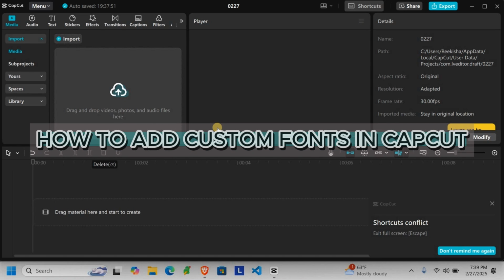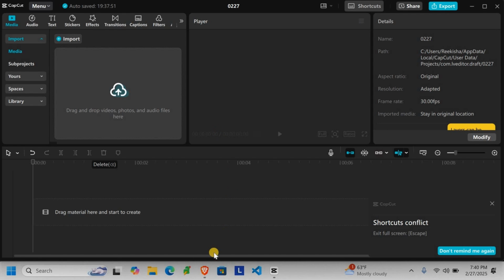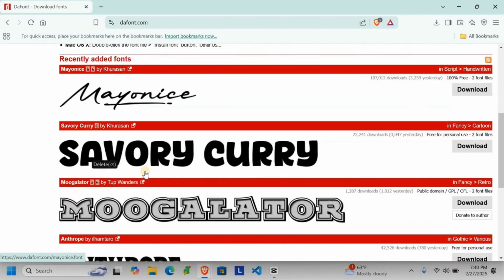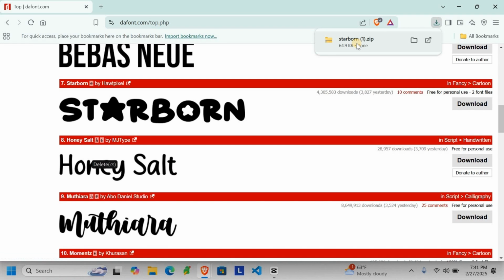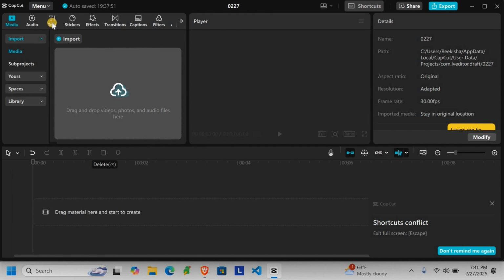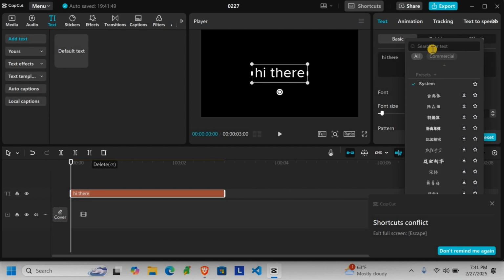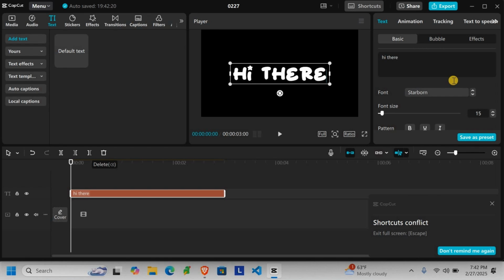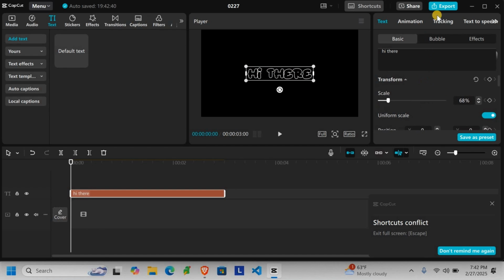How to Add Custom Fonts in CapCut 2025?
Want to add custom fonts in CapCut to make your videos stand out? In this easy tutorial, we’ll show you how to import and use custom fonts in CapCut.

Whether you’re editing TikTok videos, YouTube content, or Instagram reels, using custom fonts in CapCut can elevate your design and make your text pop! Learn how to download fonts, install them in CapCut, and apply them to your video text with ease.

This step-by-step guide is perfect for beginners and advanced editors looking to customize text in CapCut. Watch now and start creating stunning videos with unique typography!